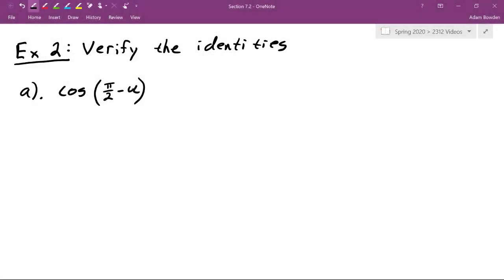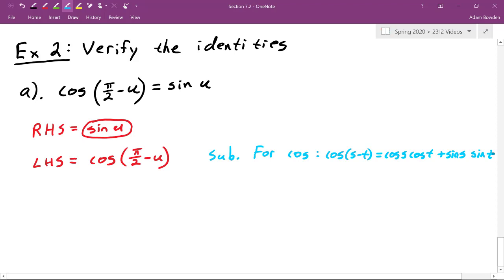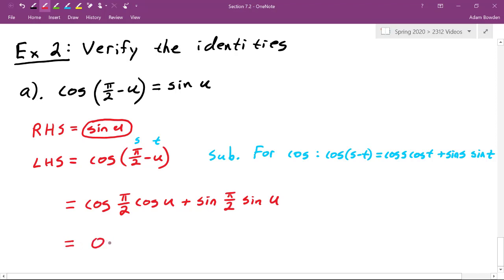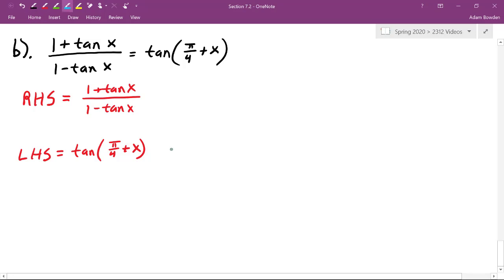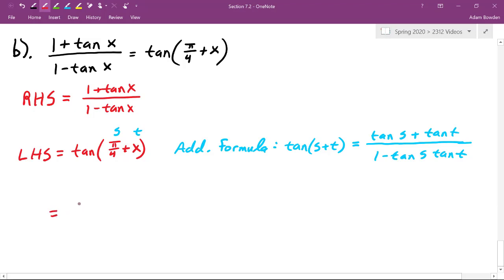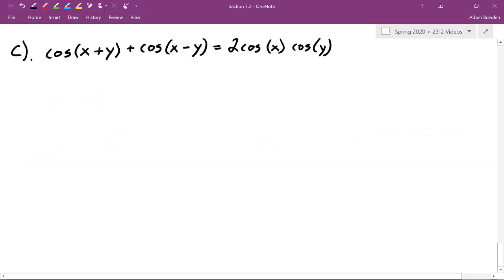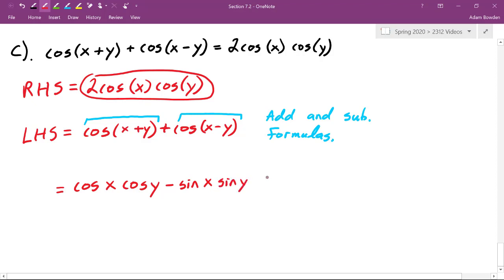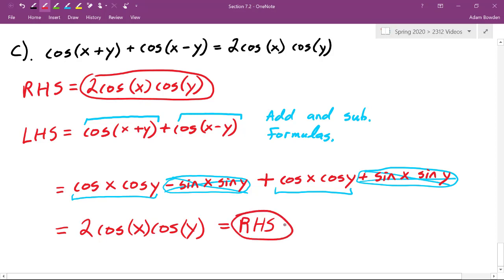Precalculus - 7.2 Pt 2 - Verifying Identities with Addition and Subtraction Formulas